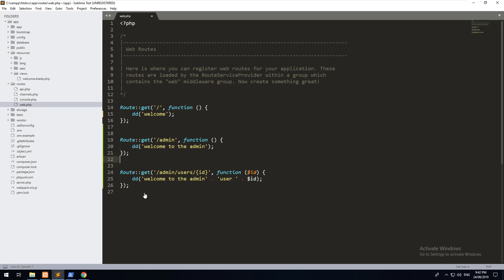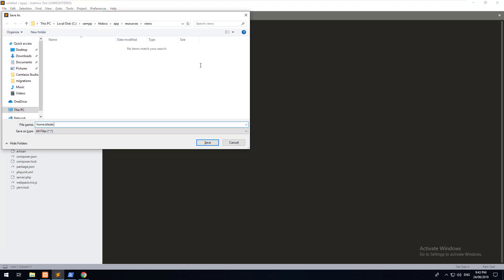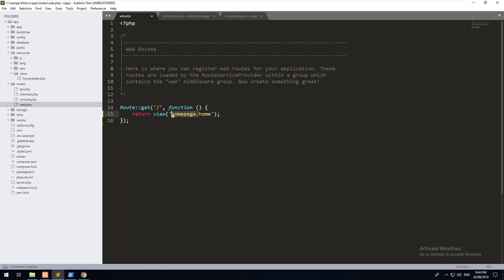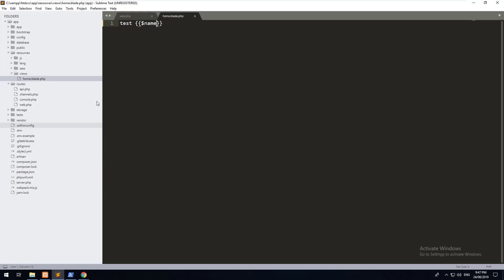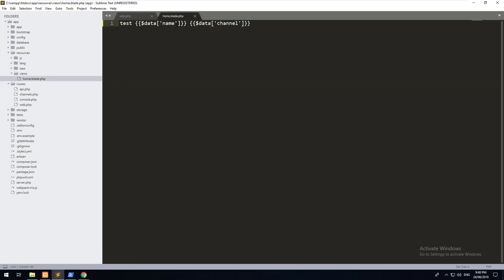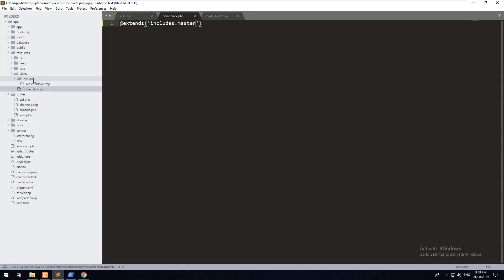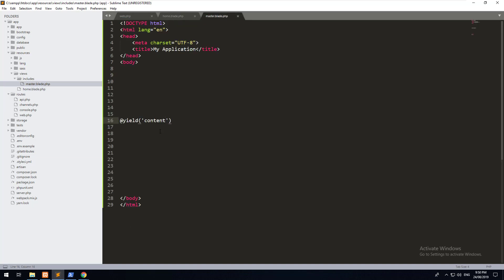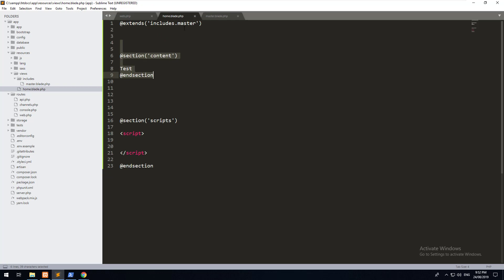Laravel for Beginners - Part 5 (Views)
Laravel views are simply what you see on the screen. You can use routes and controllers to pass data into your views. Laravel uses Blade which is a templating engine and makes it ridiculously easy to create views.